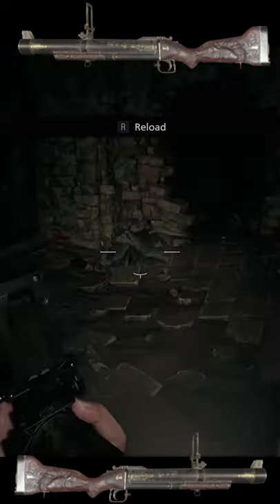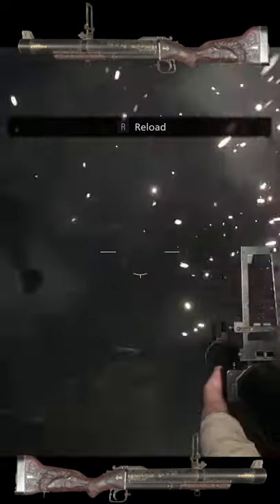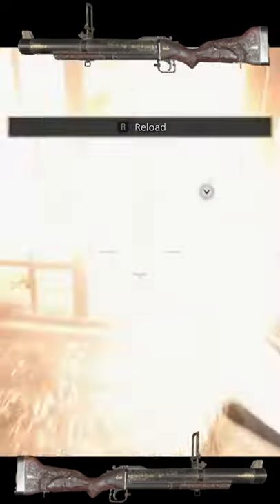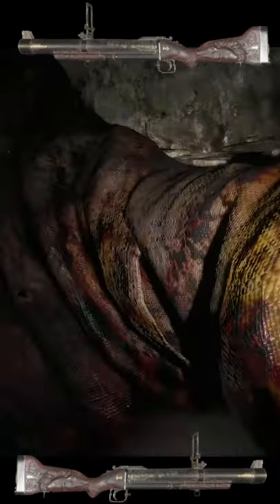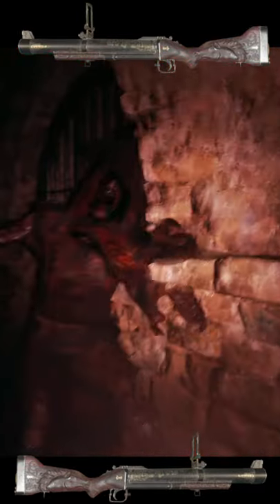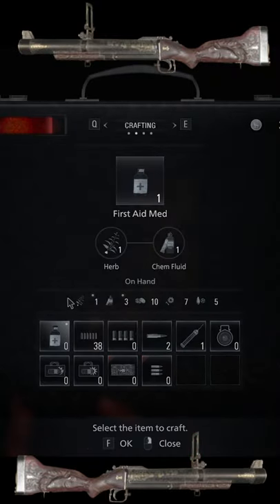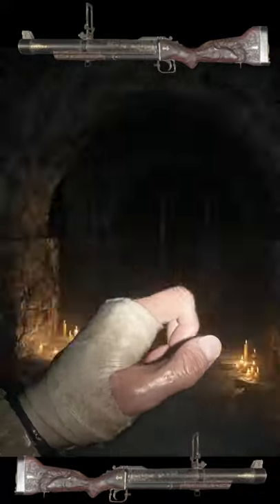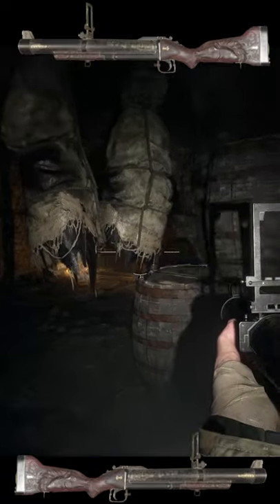Infinite Ammo Grenade Launcher Is Life In Resident Evil Village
I have been having a ton of fun running the new resident evil village game. So far I have beat the game once and gotten the infinite ammo grenade launcher. I can now beat the game with ease and run around blowing everything up for fun. I am a bit sad the gm79 can't be upgraded to be even stronger but oh well. Let me know what you think!